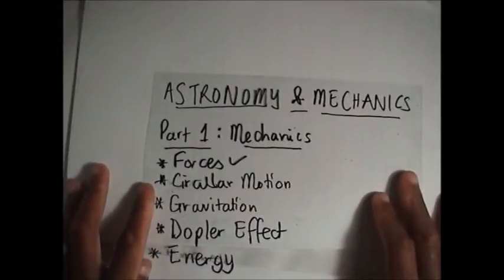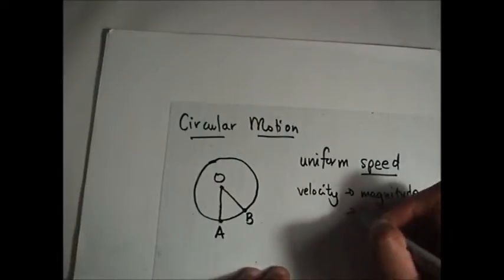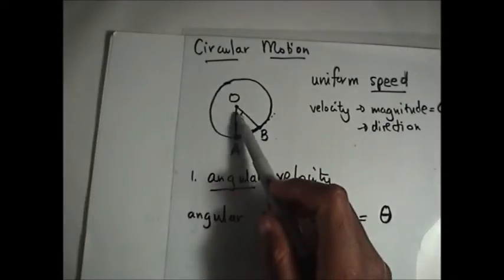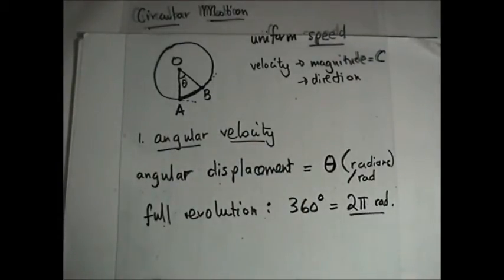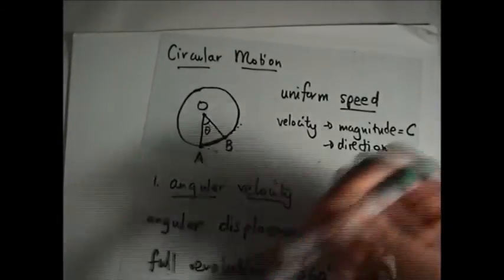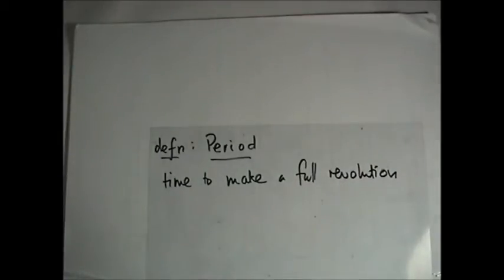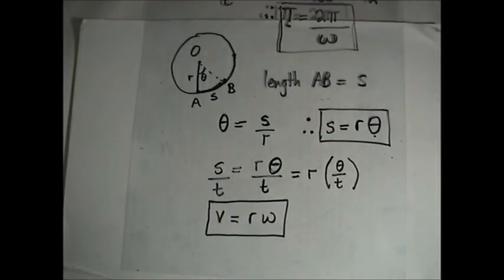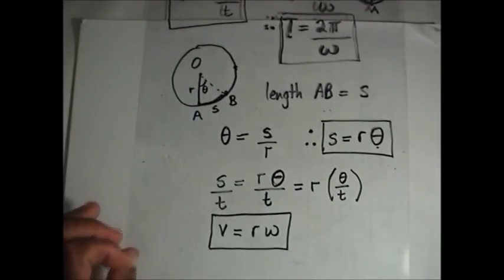Angular Velocity , Period and Tangential Velocity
In this video, there are the definitions for angular velocity, period and tangential velocity including derivations for their formulas.